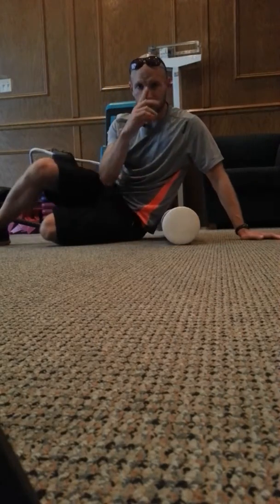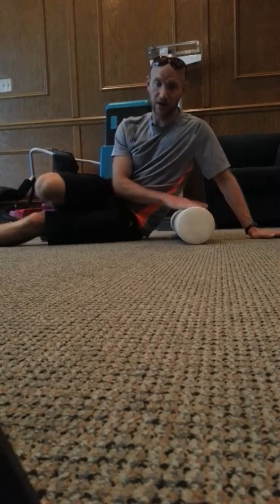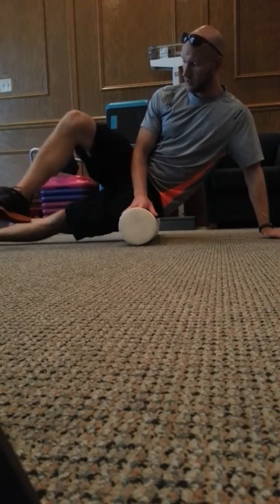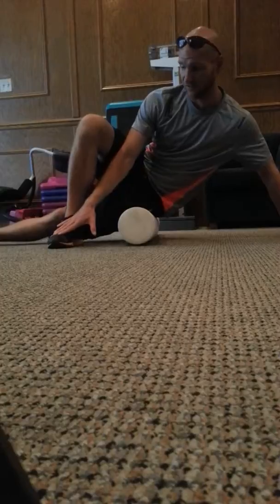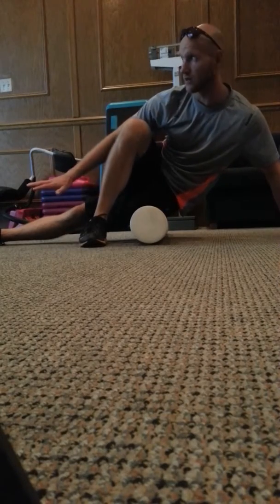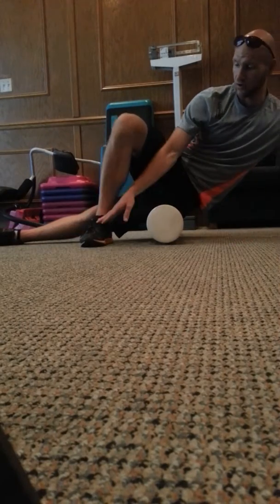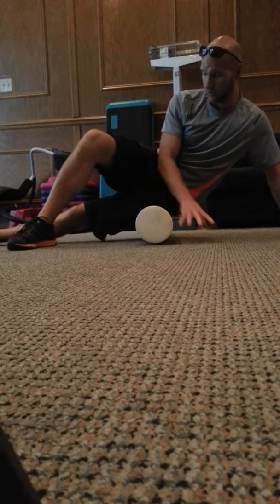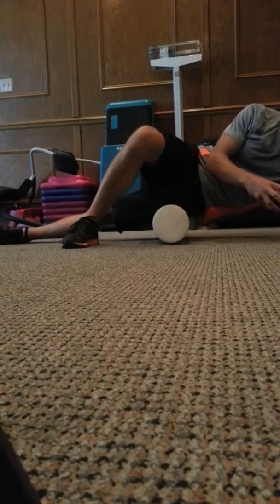Iliotibial Band Foam roller relief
Use the foam roller to relief the pain with a tight IT band.